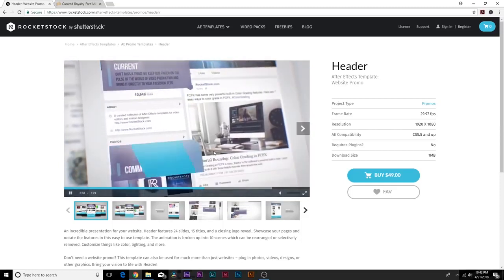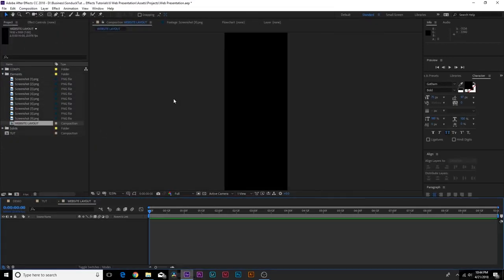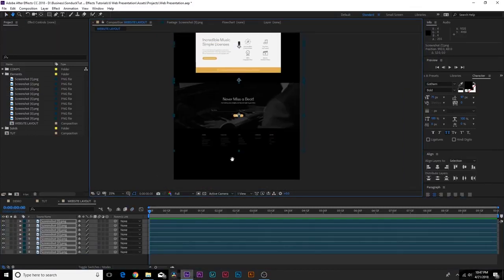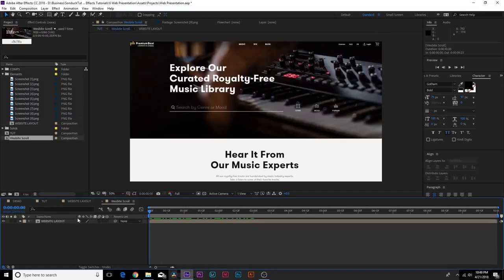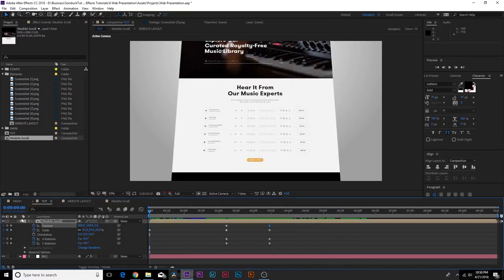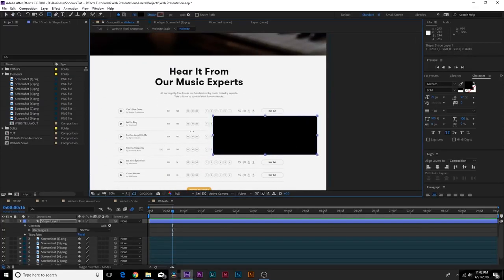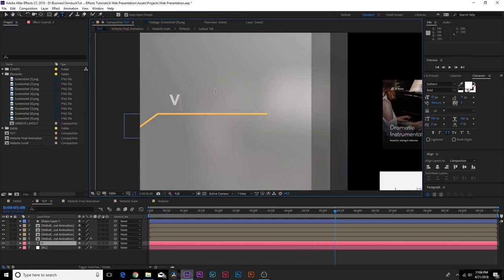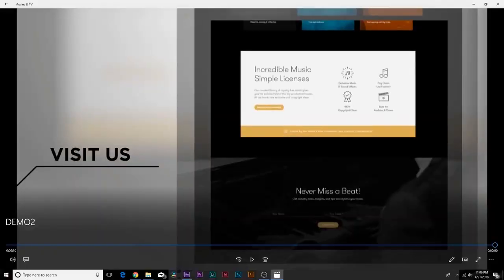How To Create An Animated Website Presentation PremiumBeat com